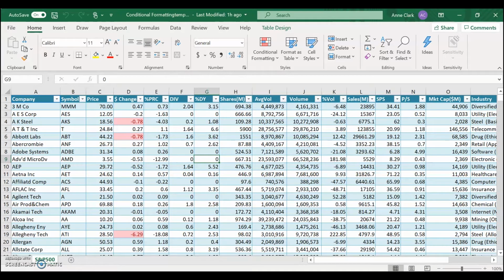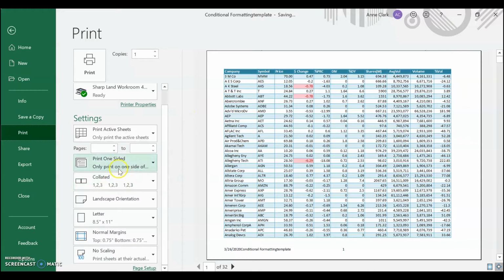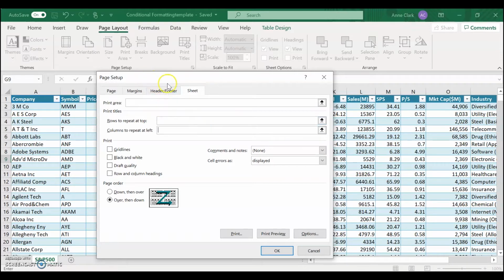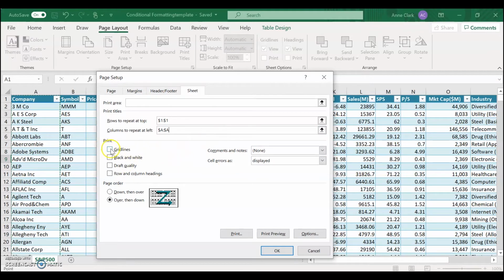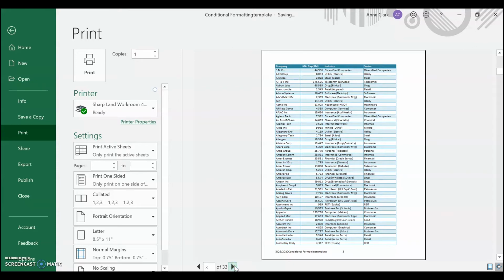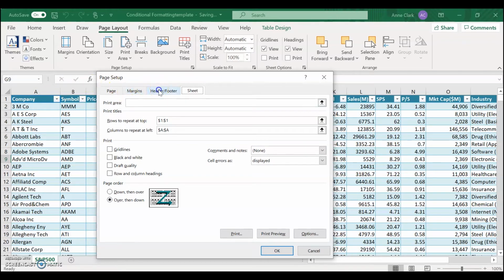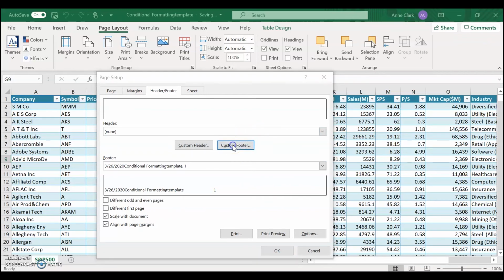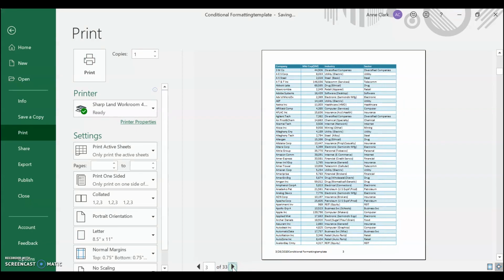Microsoft Excel Printing Tips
Printing in excel can be tricky. This tutorial goes over tips and tricks to make printing in excel easier!